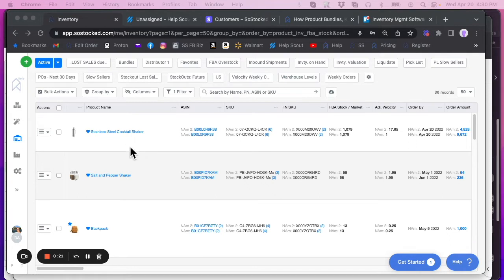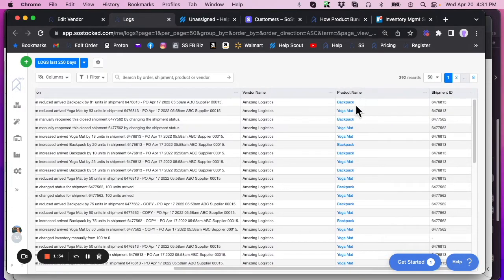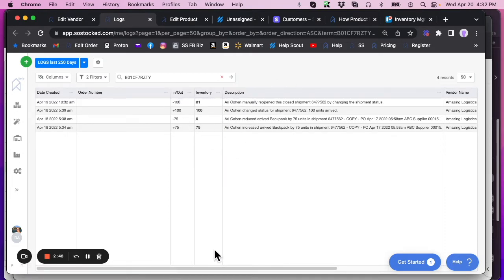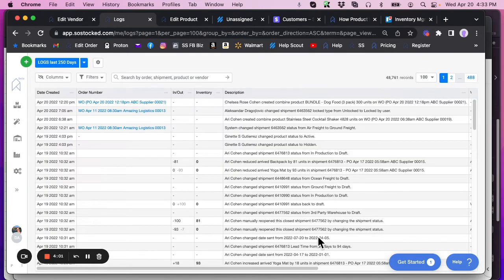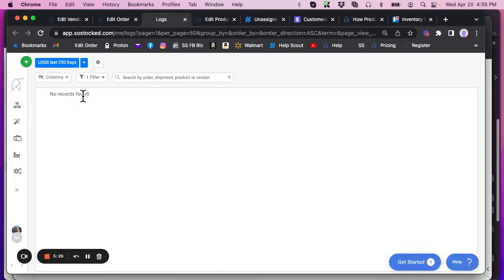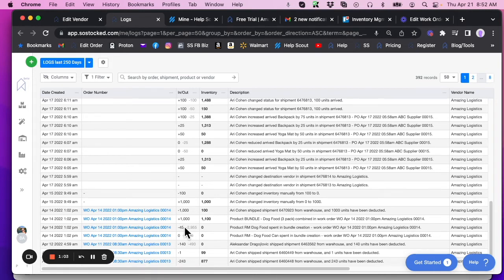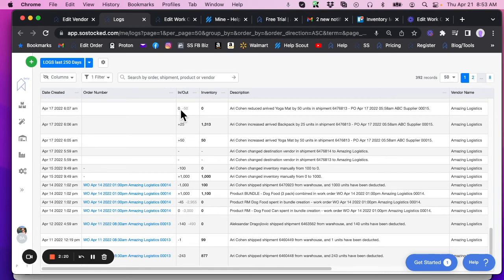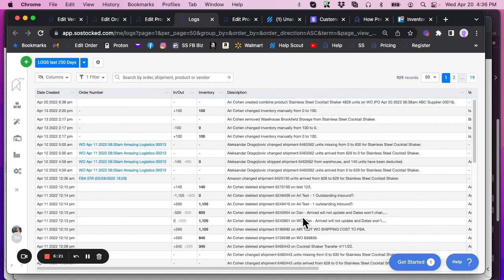How to use Activity Logs & Inventory Logs in SoStocked